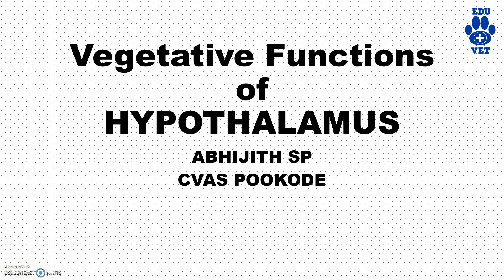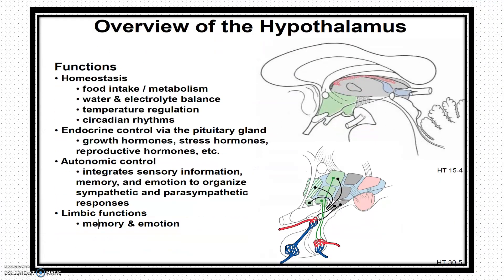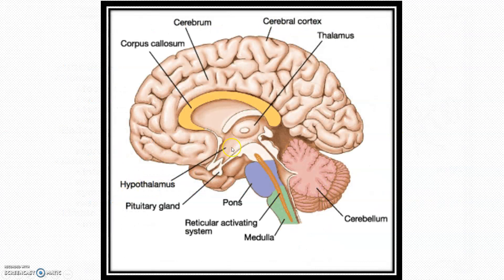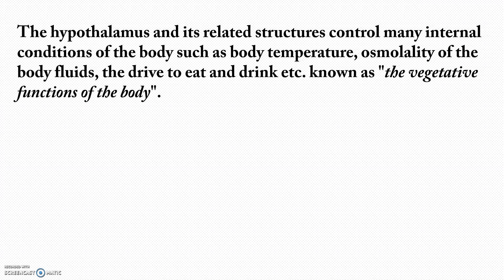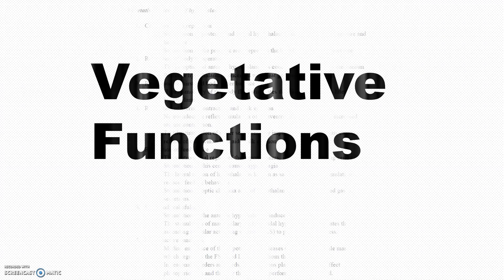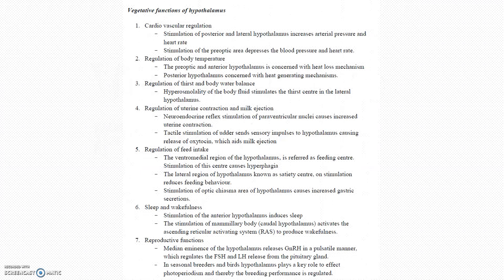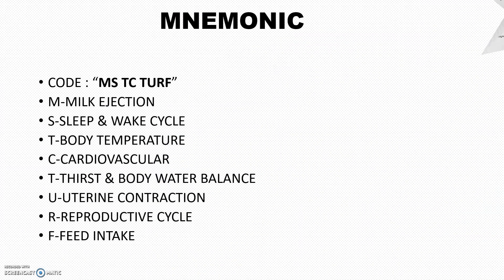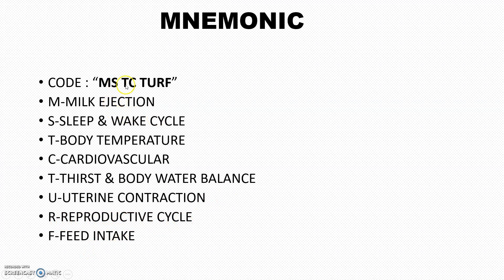Functions of Hypothalamus-Physiology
This video tells about the functions of Hypothalamus with a mnemonic.